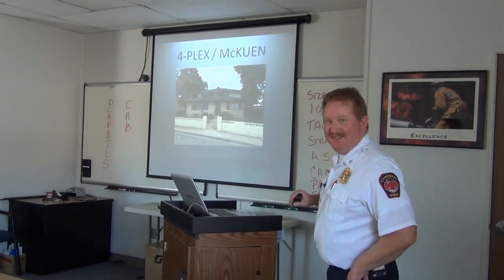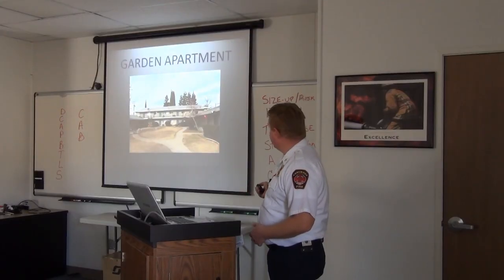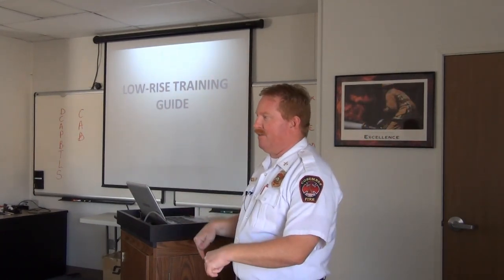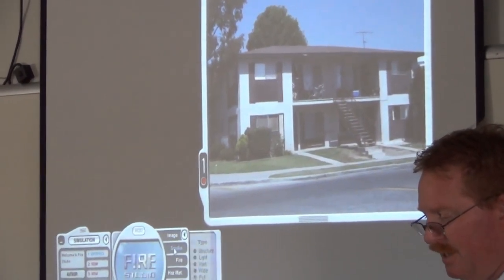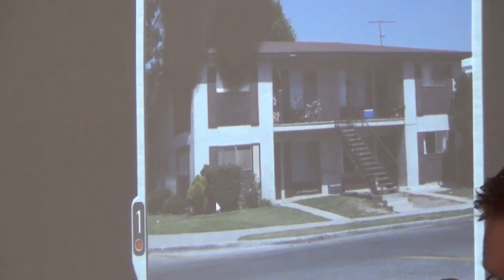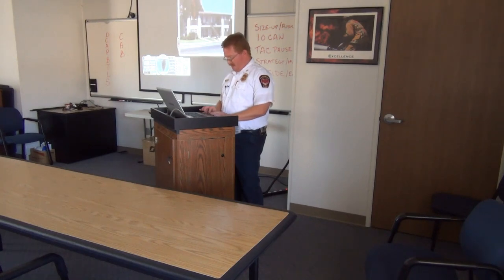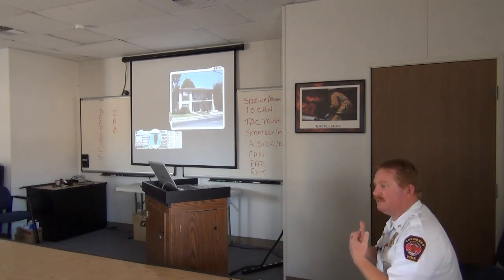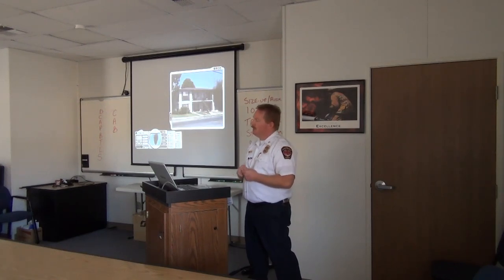Cosumnes Fire Dept Module 2 part 3